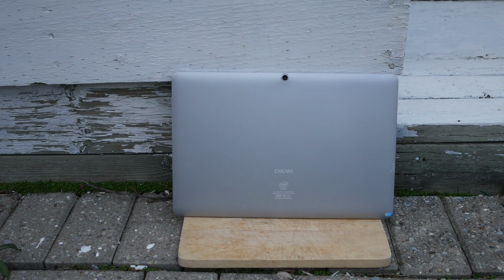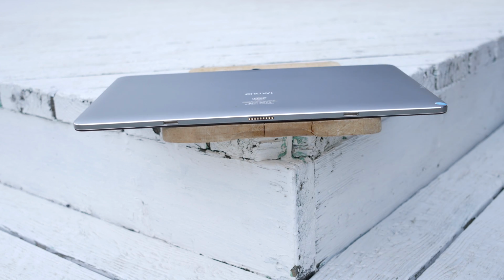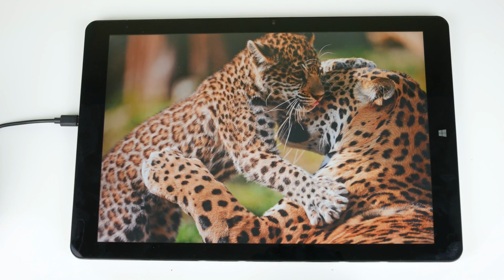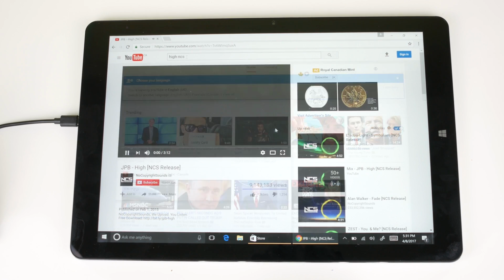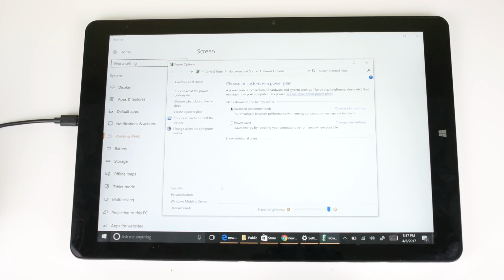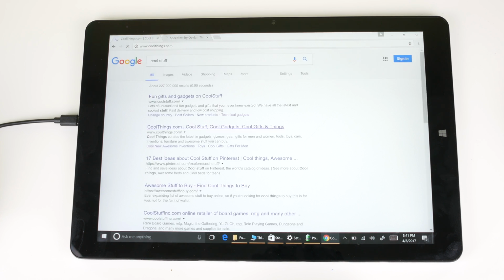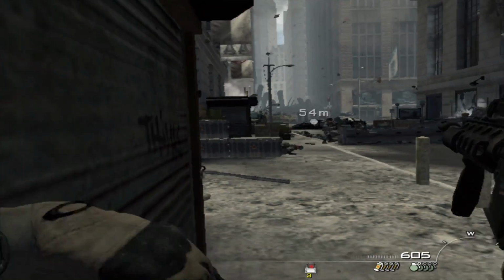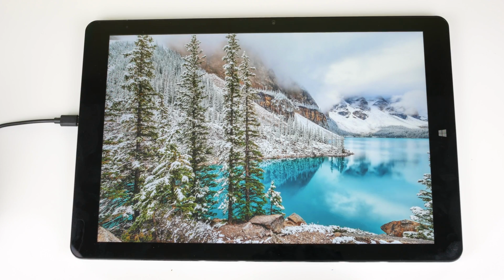Chuwi Hi13 Review: $300 Surface Laptop!?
This is the newest and biggest tablet by Chuwi, the Chuwi Hi13 and this is my full review! Surprisingly the Chuwi Hi13 and the Surface Laptop share the same screen, but of course the Apollo Lake processor in the Hi13 is a lot less powerful than the Surface Laptop's i5 processor.

My Chuwi Hi13 keyboard is still in the mail and I will get it shortly for review! Check out the Chuwi Hi13 links and other Chuwi products like the Lapbook and the Chuwi Hi12 below!

You can buy the Chuwi Hi13 here!

You can buy the Chuwi Hi13 Keyboard here!

You can buy the Chuwi HiPen H3 here!

Chuwi Hi13 Timestamps:
Intro: 0:15
Build Quality: 0:34
Display: 1:19
Audio: 2:03
Battery: 2:39
Software & Performance: 3:12
Connectivity: 4:00
Verdict: 4:10

Chuwi Hi13 Specs:
13.5" 3000x2000 IPS Display with 1024 levels of pressure sensitivty
Intel Apollo Lake Celeron N3450 Quad Core Processor
4GB RAM, 64GB ROM
Windows 10
2MP/5MP Camera
10,000mAh Battery
1020g, 34.65 x 22.95 x 1.76 cm

You can buy the Chuwi Hi12 here!

I've been having some problems with my setup since I switched over to my new internet and hard drive so I had to re-record some footage. Does anyone know if the Surface Laptop is also known as the Surface Notebook? I've heard Surface Notebook in a couple of places but its mostly Surface Laptop. This is a video by Zi Reviews Tech.